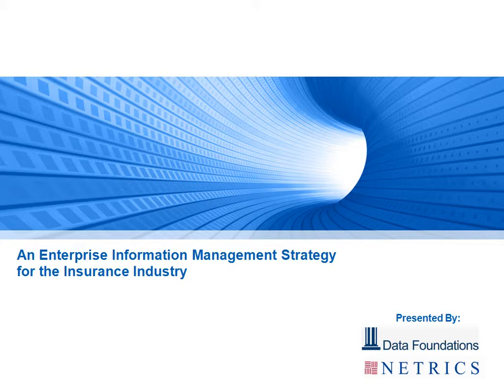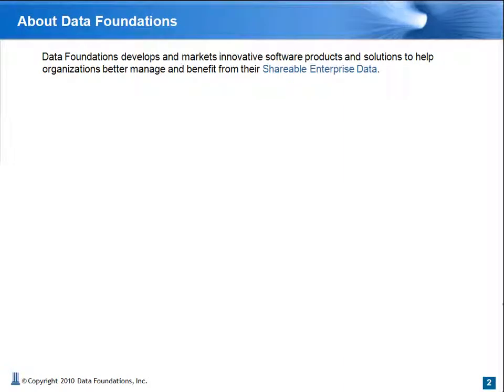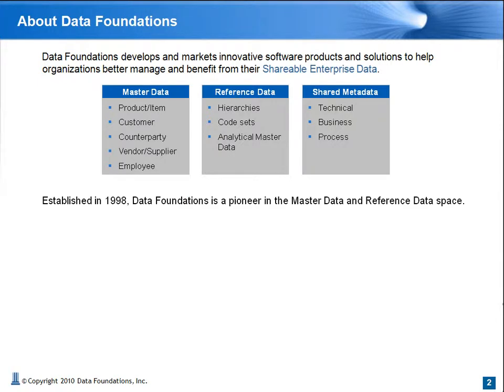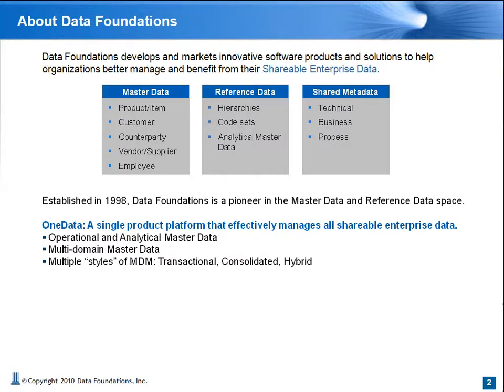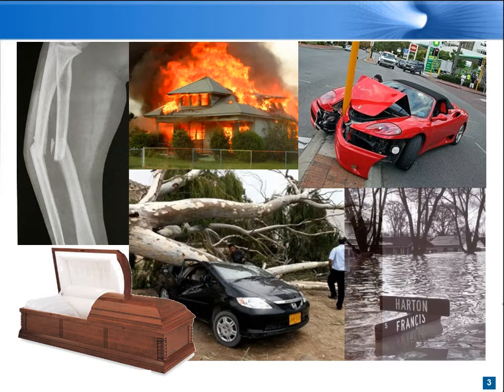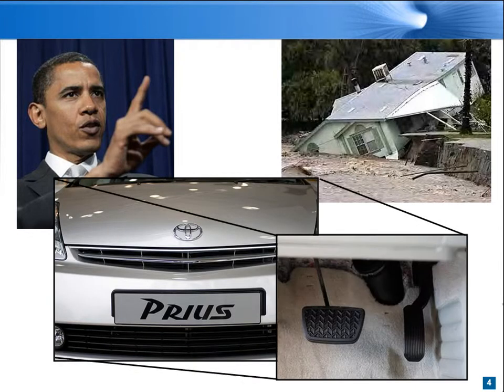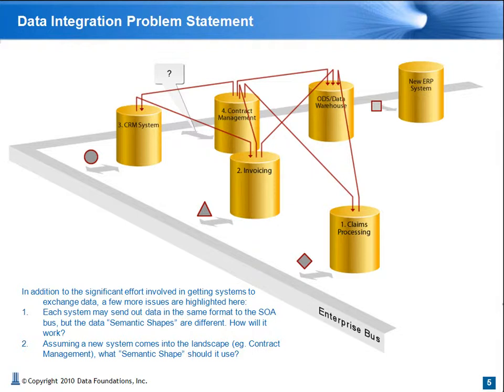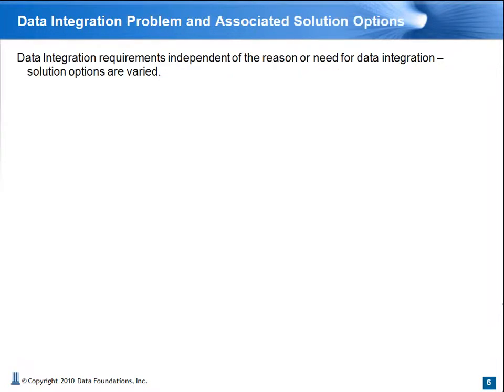Enterprise Information Management for the Insurance Industry Webinar (1/4) from Data Foundations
In this webinar, you will learn about: Creating and managing a business metadata layer; The definition, stewardship and governance of key business code sets, hierarchies and master data; Strategies for integrating internal data with external data standards such as ACORD; and Implementing effective change management strategies